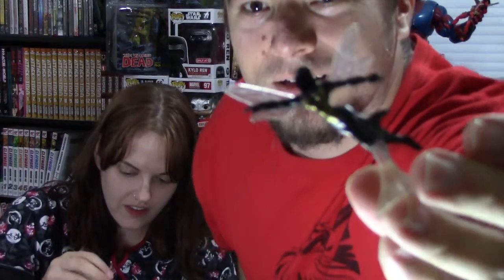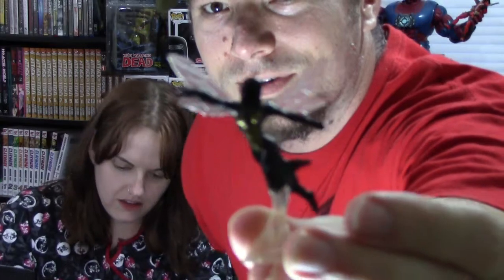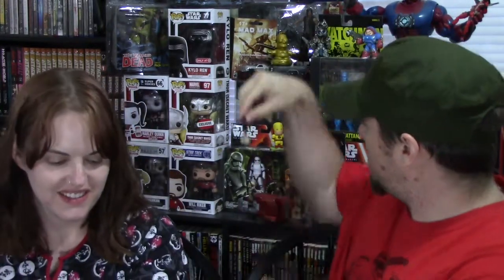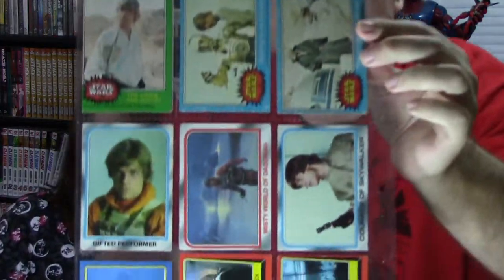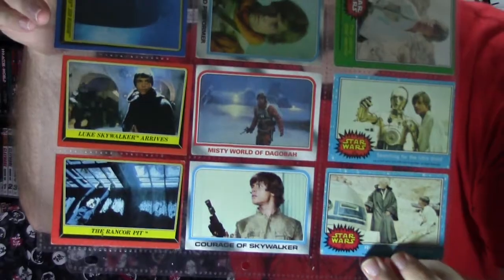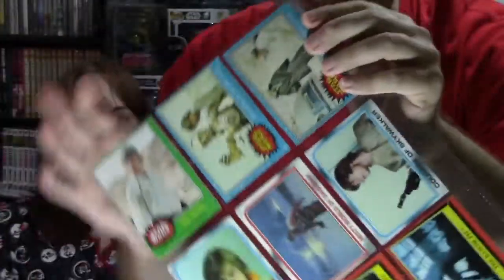Unboxing - NERD BLOCK (Welcome Block) and BOBOS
Seriously, what an awesome day! 2, count'em, 2 mystery boxes arrived. First up, Nerd Block (Welcome Block); followed by BoBoS!